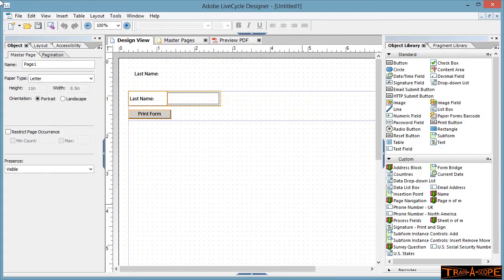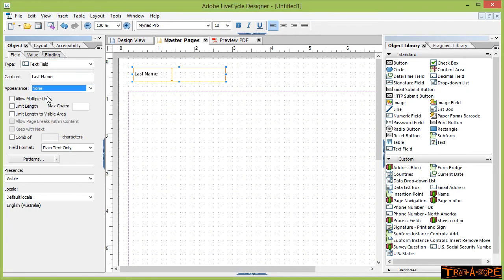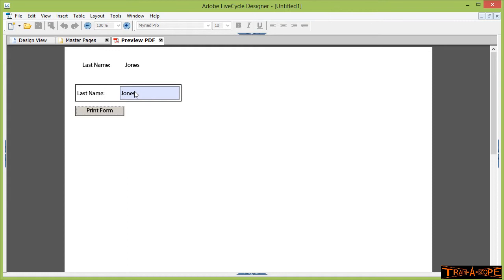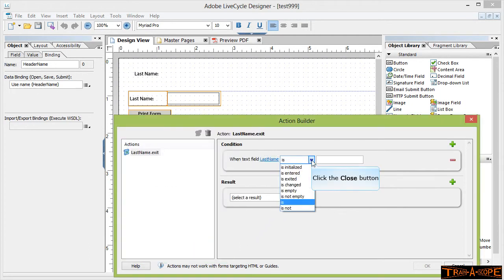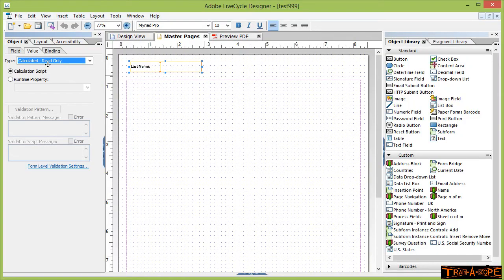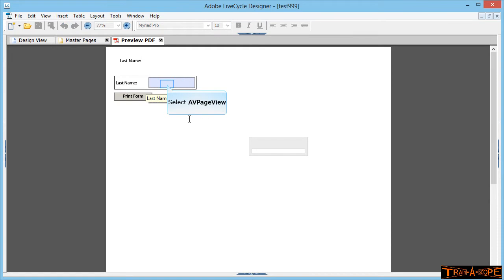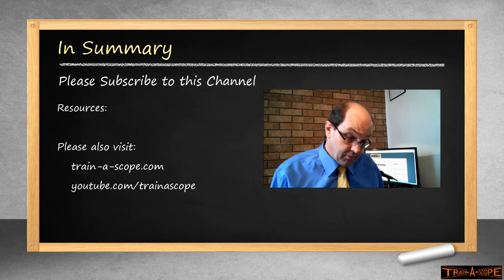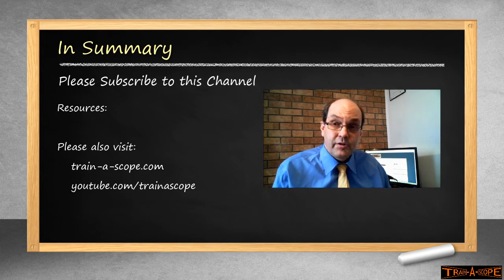Redisplaying Information in LiveCycle Designer Forms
How to redisplay information already entered in a LiveCycle Designer Form. Three methods are demonstrated in this short tutorial.